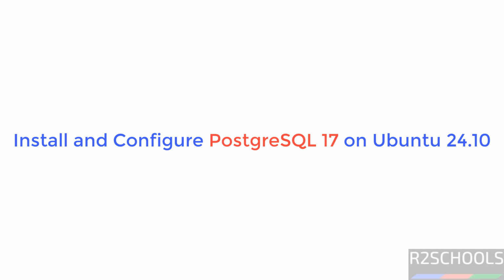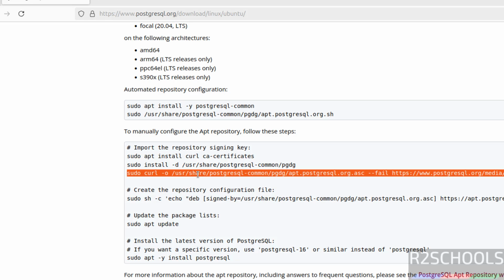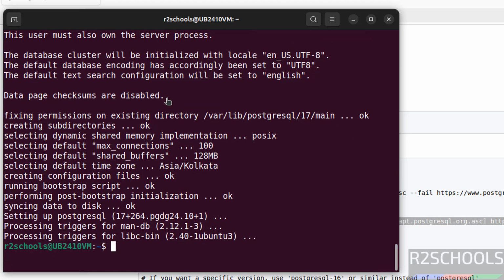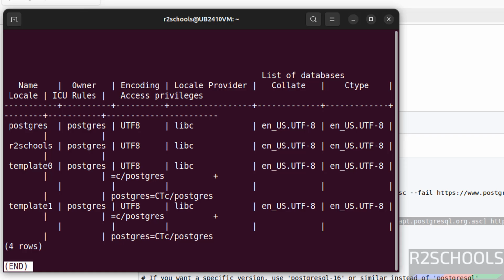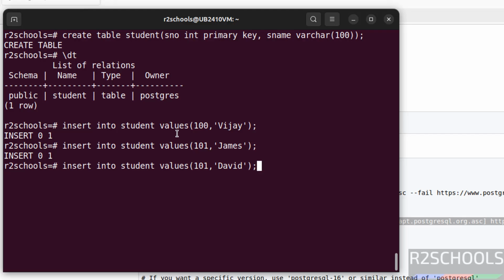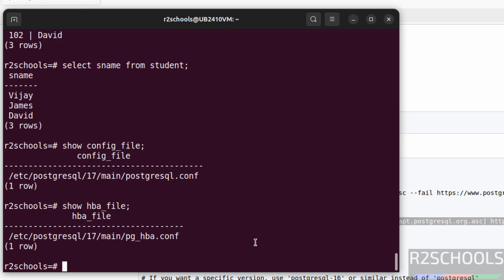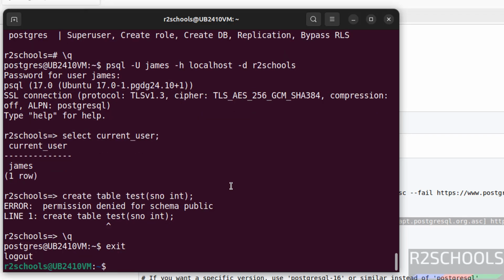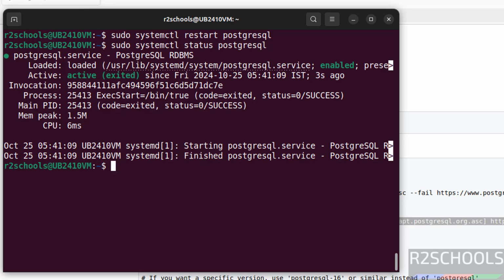How to Install and Configure PostgreSQL 17 on Ubuntu 24.10 Linux Complete Step by Step Guide | 2024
In this video, we have shown How to install and Configure PostgreSQL 17 on Ubuntu 24.10 complete step by step guide.

Install PostgreSQL 17 on Ubuntu,
Install PostgreSQL 17 on Ubuntu 24.10,
Install PostgreSQL 17 on Ubuntu 24,
Install PostgreSQL 17 on Ubuntu 22.04,
PostgreSQL 17 install on Ubuntu 24.10,
PostgreSQL 17 install on Ubuntu,
PostgreSQL 17 install on Ubuntu 24,
PostgreSQL Tutorials,
PostgreSQL 17 download,
PostgreSQL release date,
PostgreSQL 17 installation on Ubuntu 24.10,
PostgreSQL 17 installation in Ubuntu 24.10,
PostgreSQL 17 install guide for Ubuntu 24.10,
PostgreSQL installation on Ubuntu 24.10,
PostgreSQL installation in Ubuntu 24.10,
PostgreSQL install guide for Ubuntu 24.10,
Install and configure PostgreSQL 17 on Ubuntu,
Install and configure PostgreSQL 17 on Ubuntu 24.10,
Install and configure PostgreSQL 17 on Ubuntu 23.04,
PostgreSQL 17 install Ubuntu 24.10,
PostgreSQL 17 installation guide,
PostgreSQL 17 installation guide on Ubuntu 24.10,